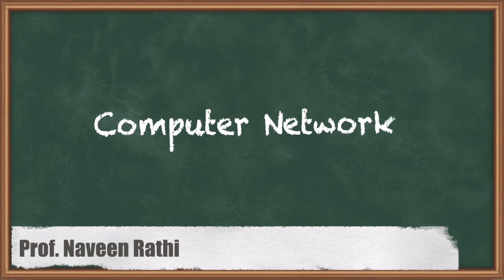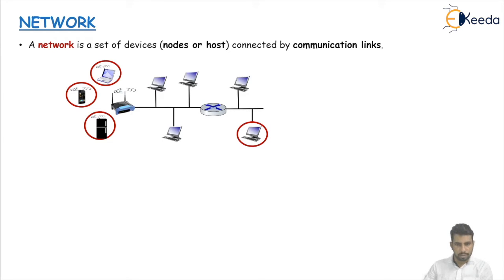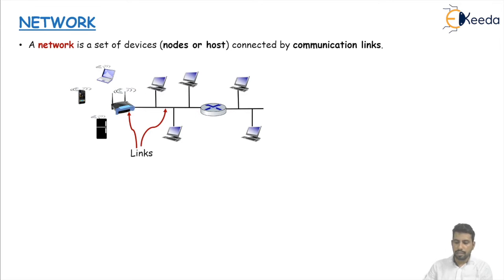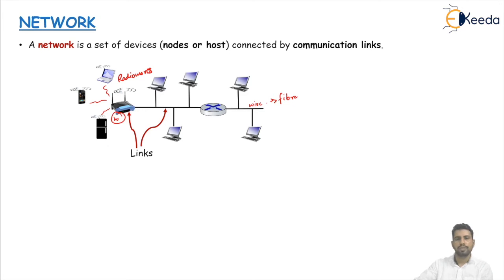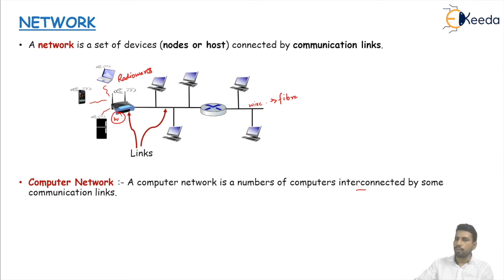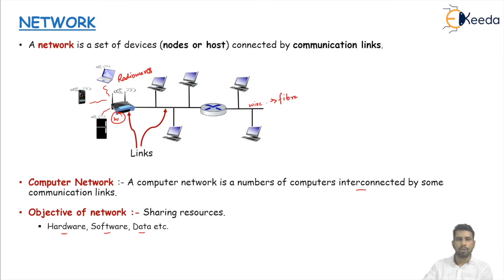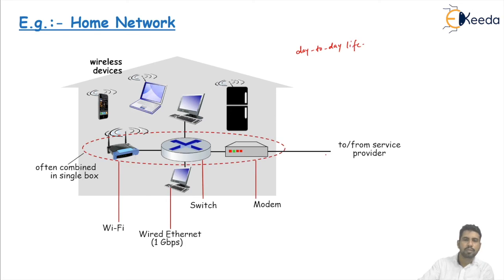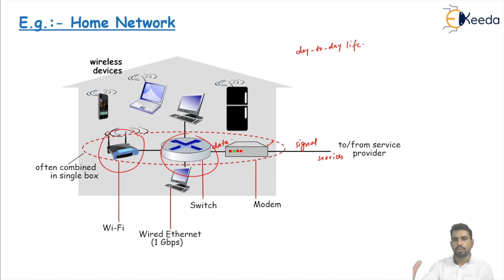Computer Network - Introduction of Computer Networks - GATE Computer Networks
Welcome to our comprehensive guide on Computer Networks for GATE CSE.

In this video, we delve into the fascinating world of Computer Networks, a crucial subject for anyone preparing for the GATE Computer Science Engineering exam. We start from the basics, introducing you to the fundamental concepts and principles that underpin this complex field.

Whether you're a beginner just starting your GATE preparation or a seasoned aspirant looking to brush up your knowledge, this video is designed to equip you with a solid understanding of Computer Networks. We break down complex topics into easy-to-understand explanations and provide insights that will be invaluable in your GATE preparation.

Throughout the video, we'll cover:
- The basics of Computer Networks
- Key principles and protocols
- In-depth exploration of various networking models
- Practical applications and real-world examples

By the end of this video, you'll have a strong foundation in Computer Networks, putting you one step closer to acing your GATE CSE exam. So sit back, grab your notes, and let's get started on this learning journey together!

Happy Learning.